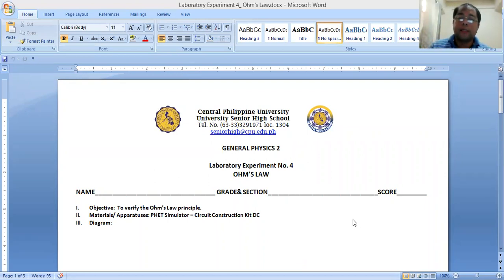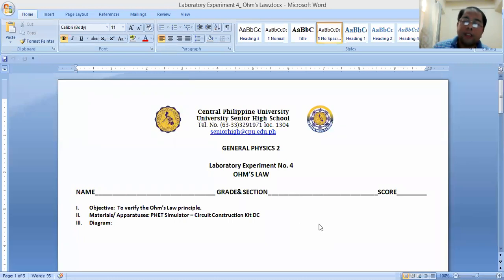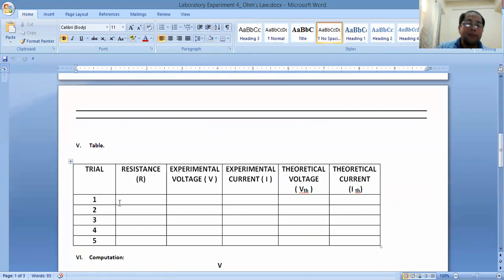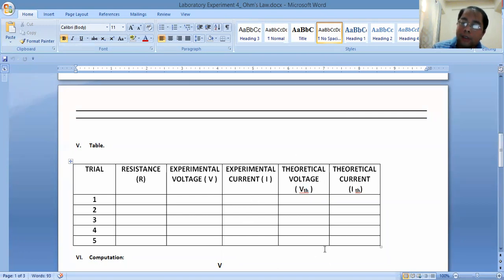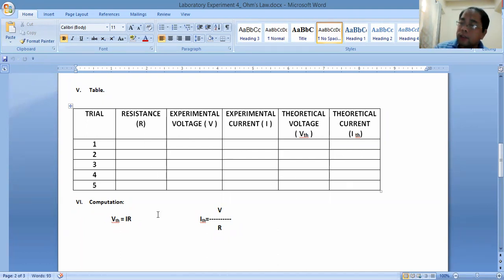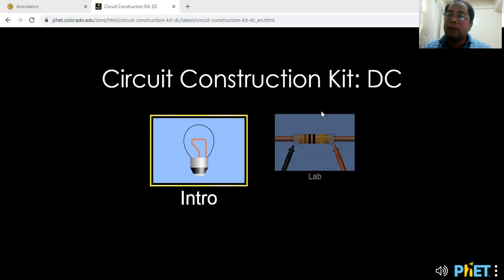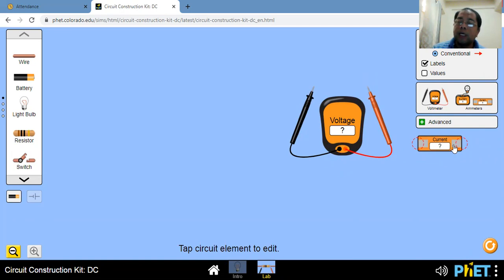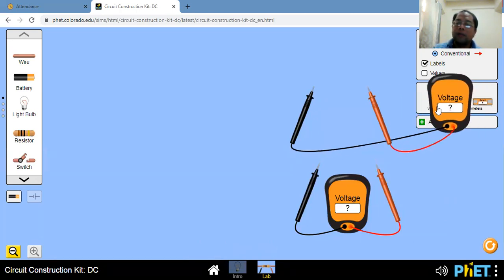DEMO Video on OHM'S LAW Experiment Part 1